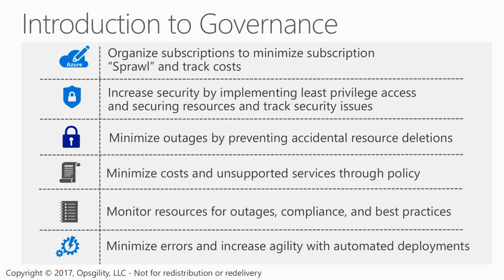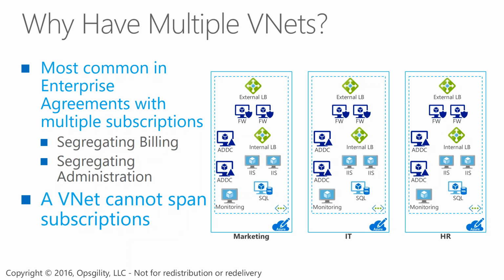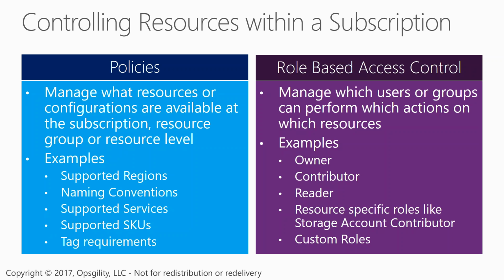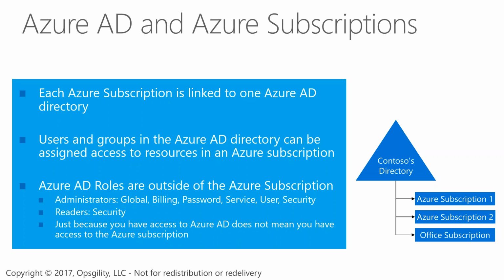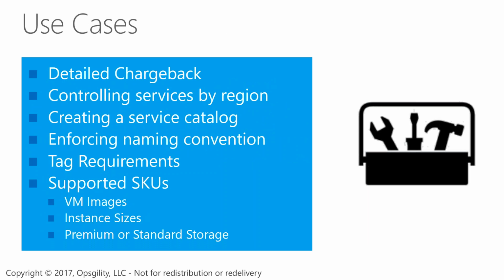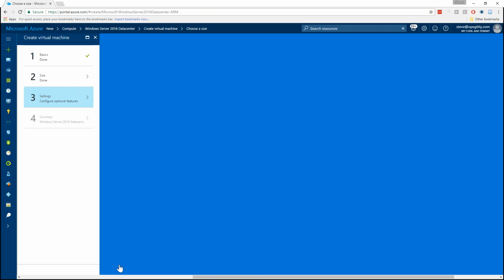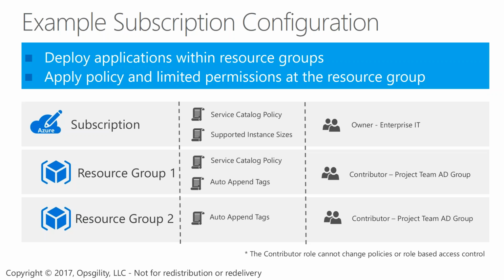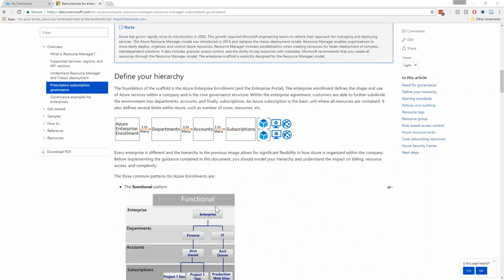Azure Governance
We all know that getting to the cloud is important, but controlling resources once you are there is a must. In this video, Opsgility's Steve Ross discusses how to apply governance to Azure subscriptions. Topics include setting up the EA portal, configuring chargeback, policies and role-based access control and general best practices.